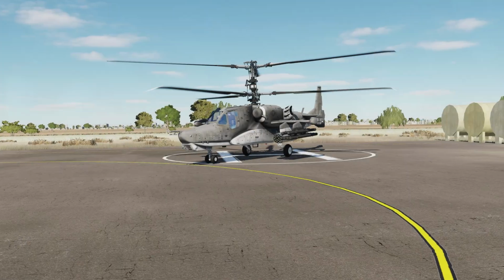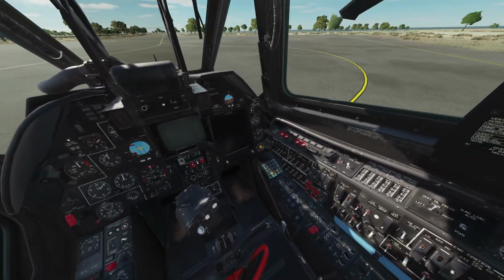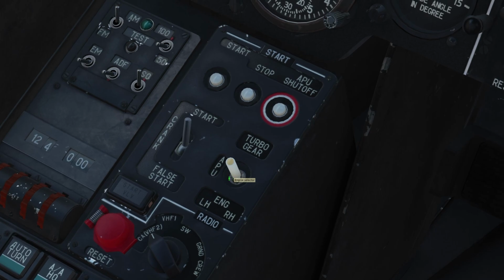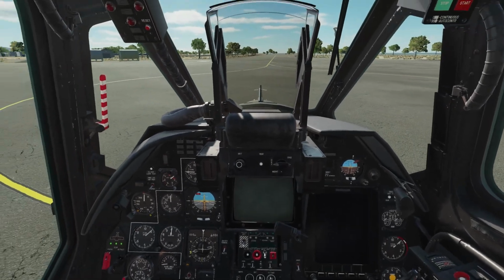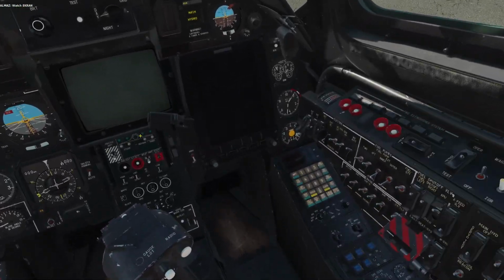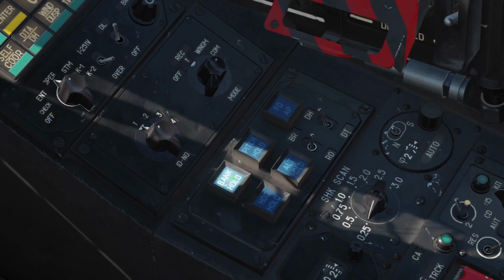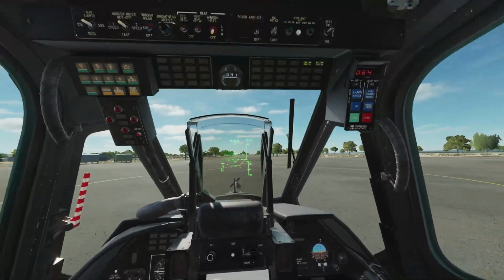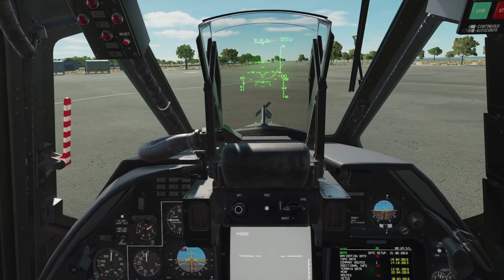How to Startup the Ka-50 Blackshark | DCS: World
I hope you guys will find this startup tutorial for the Ka-50 Blackshark helpful!
It's a great helicopter to fly around and I can highly recommend it!

Don't forget to check my last video with all the details on my giveaway:

Timestamps
00:00 Intro
00:29 Startup
06:10 Outro